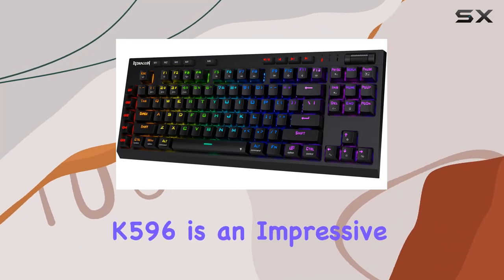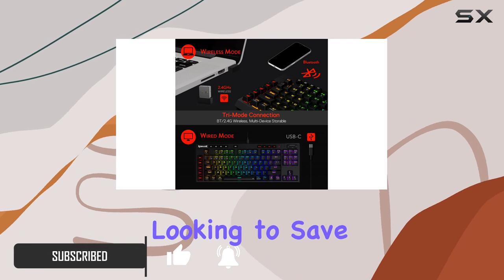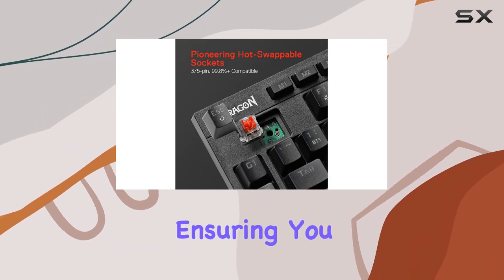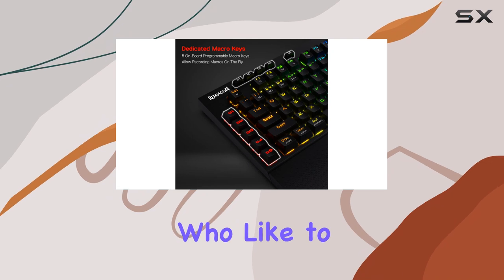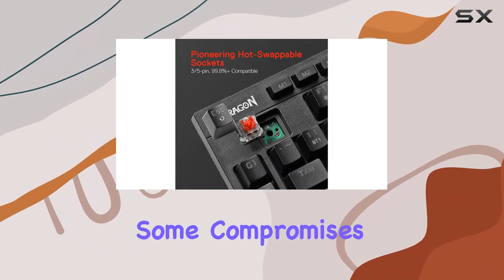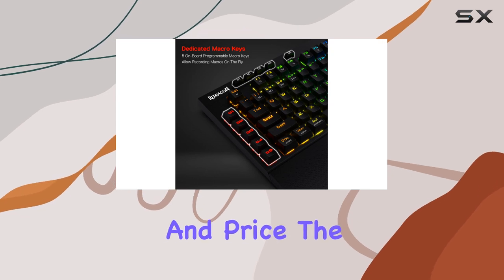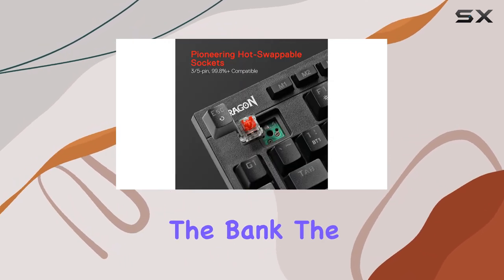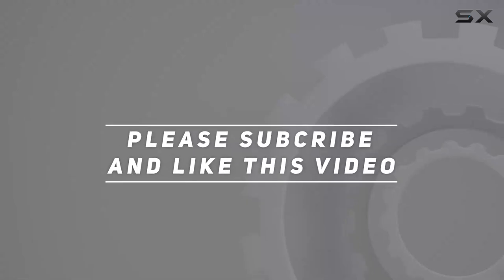Redragon K596 – Best Ultra-Budget Wireless Gaming Keyboard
0:00 Intro
0:07 Review

Things that we mentioned in this video:
Redragon K596 PRO RGB Mechanical : B0CNGK1FZ1